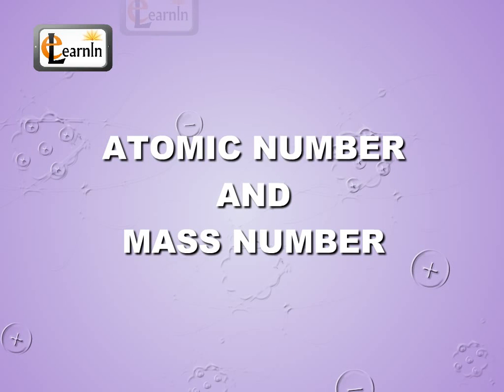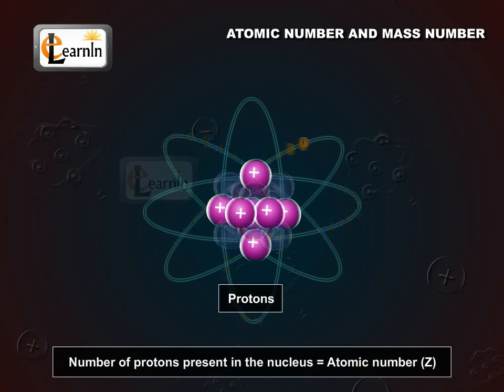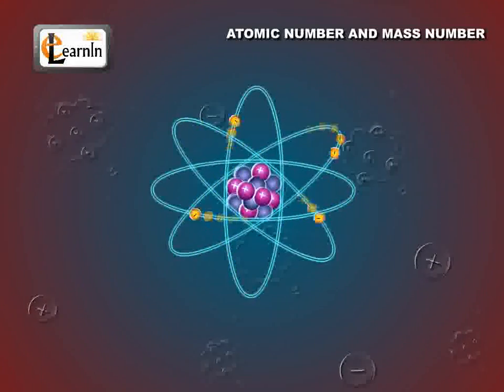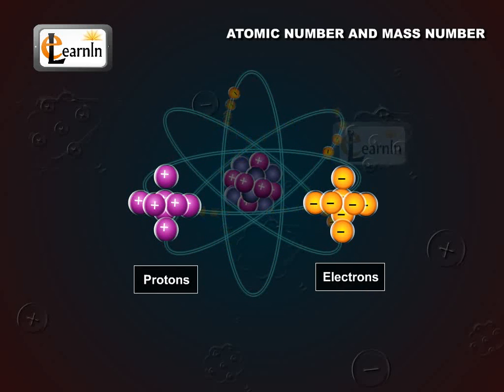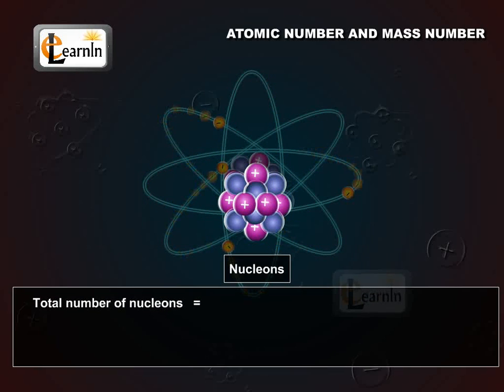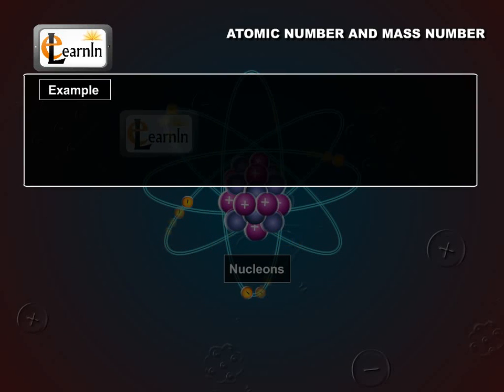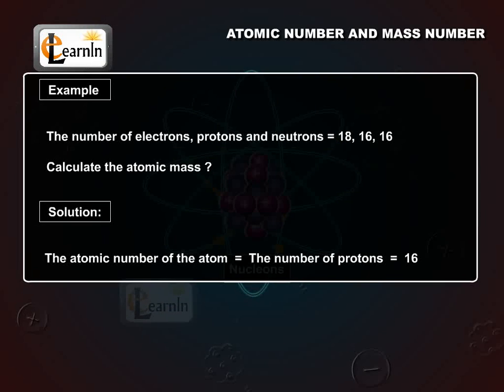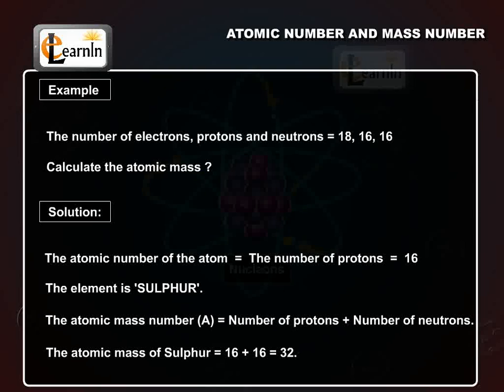Atomic number and Mass number of an atom - Science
This is a science video for grade 8-9th students that explains Atomic Number and Mass Number of an atom and how they are linked to the electrons, protons and neutrons of an atom.